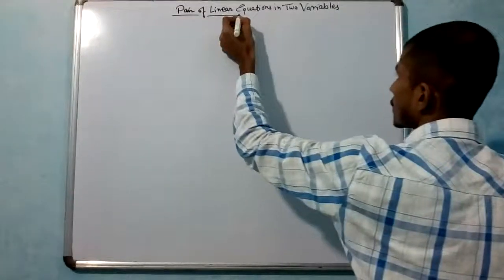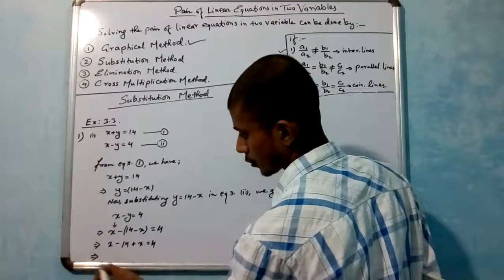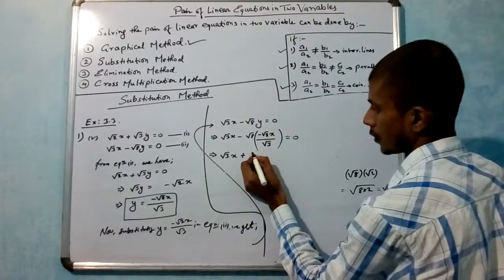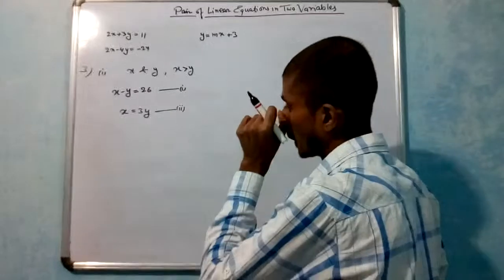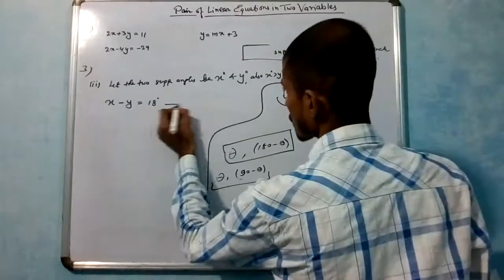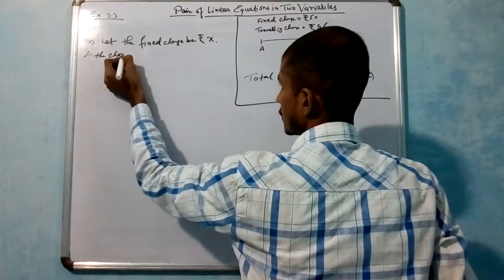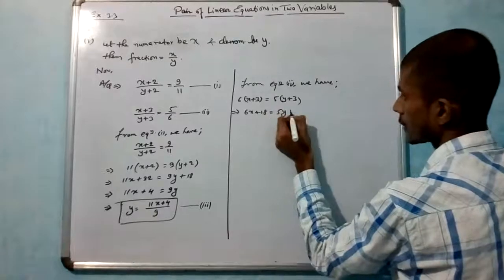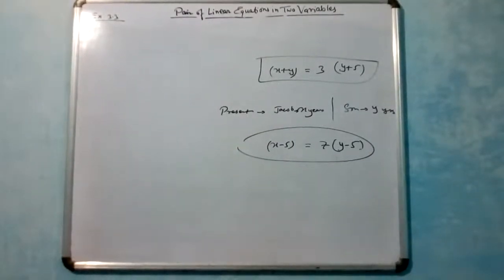10th CBSE MATHS (PAIR OF LINEAR EQUATIONS) CLASS 04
10th CBSE MATHS (PAIR OF LINEAR EQUATIONS) CLASS 04